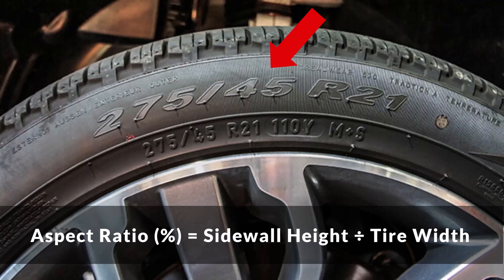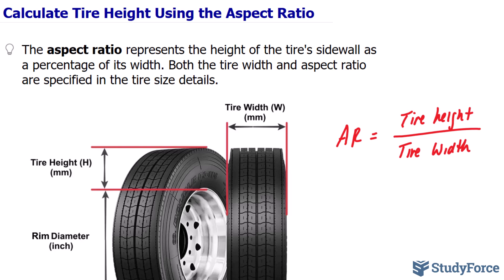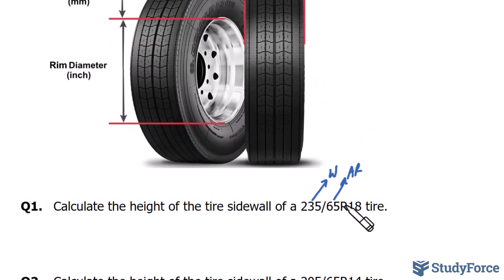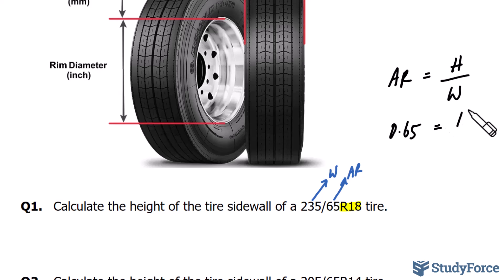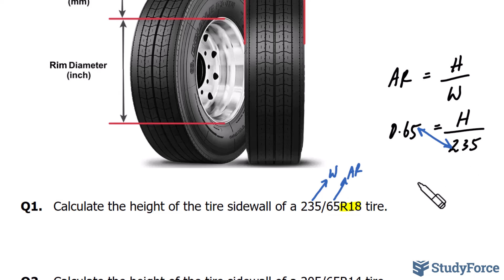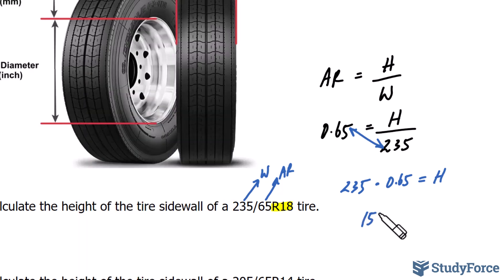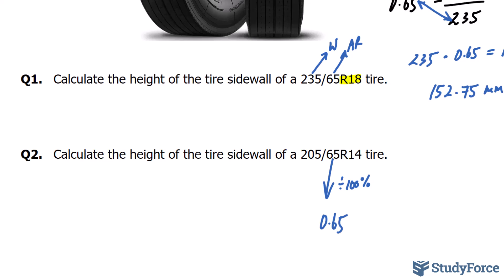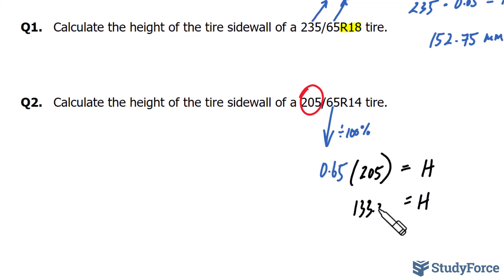Automotive Math: Calculate Tire Height Using the Aspect Ratio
The aspect ratio represents the height of the tire's sidewall as a percentage of its width. Both the tire width and aspect ratio are specified in the tire size details.

Q1.   Calculate the height of the tire sidewall of a 235/65R18 tire.
Q2.   Calculate the height of the tire sidewall of a 205/65R14 tire.